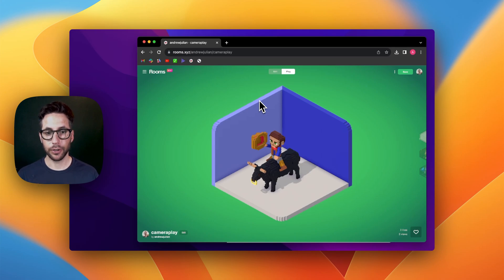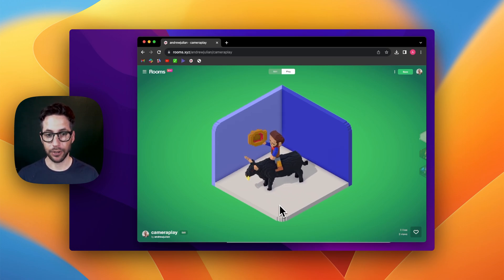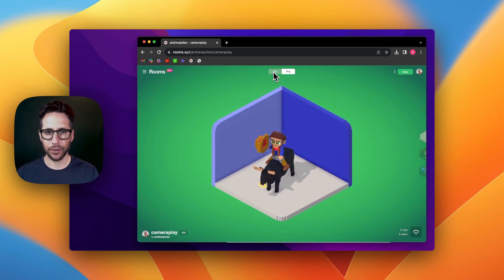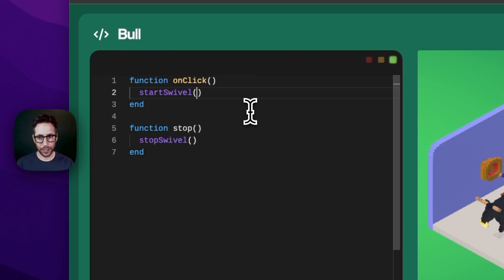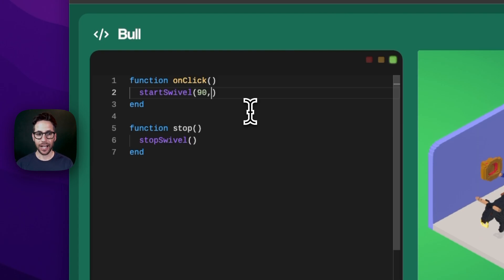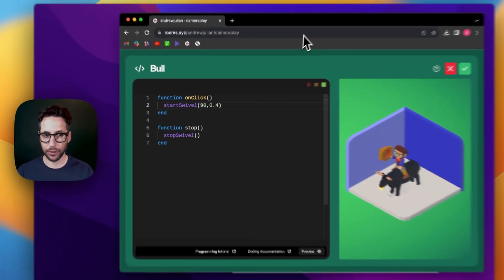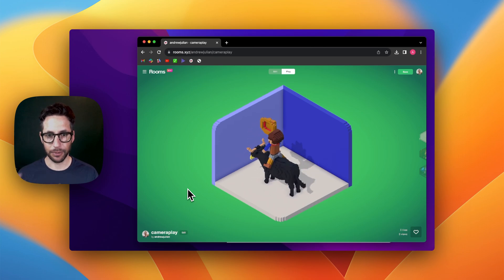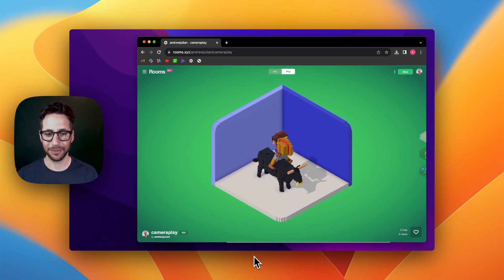Make Things Swivel with startSwivel()